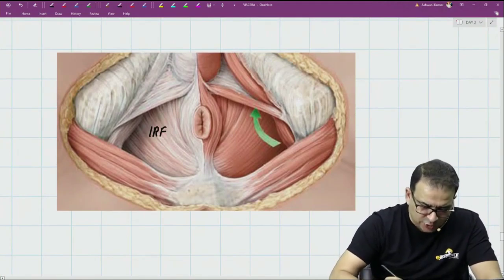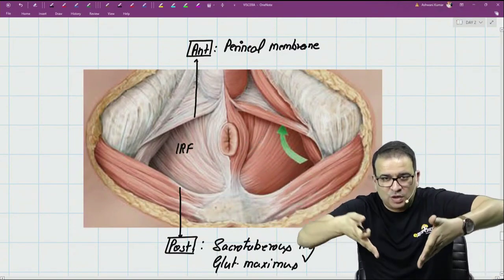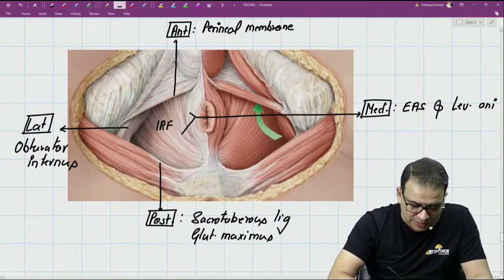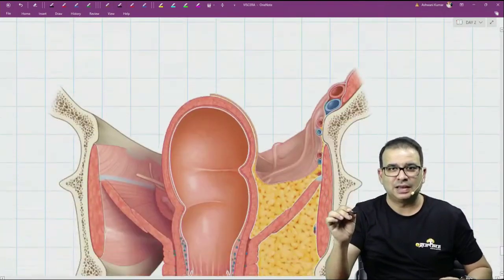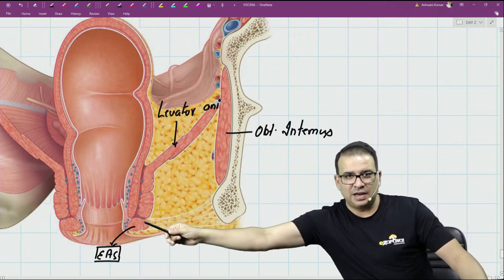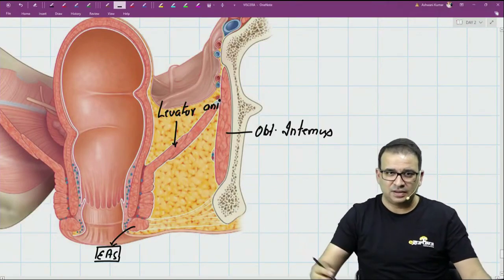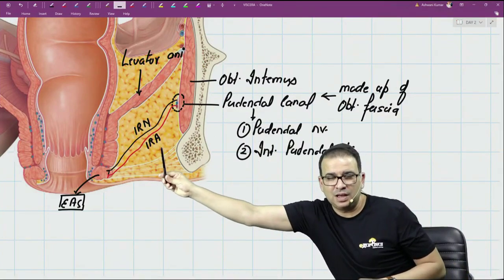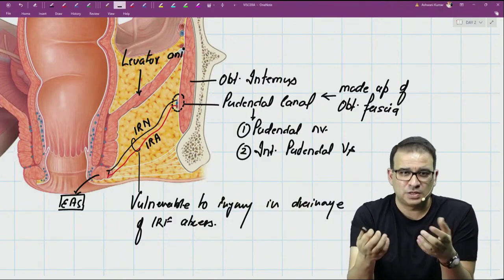NEET PG SERIES- ISCHIORECTAL FOSSA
Quick recap of ischiorectal fossa w.r.t its boundaries, recesses, contents and abscess.